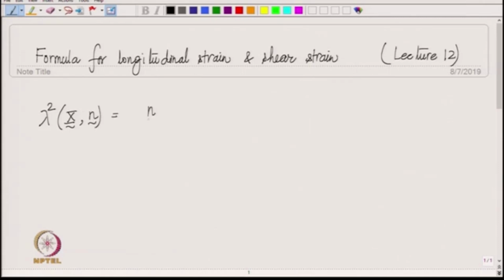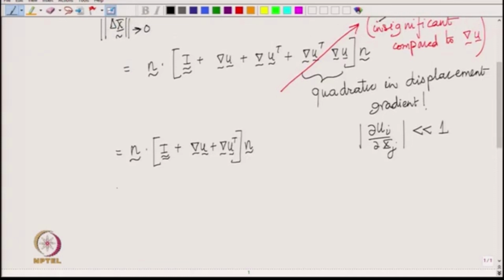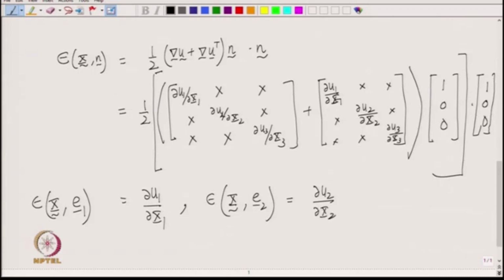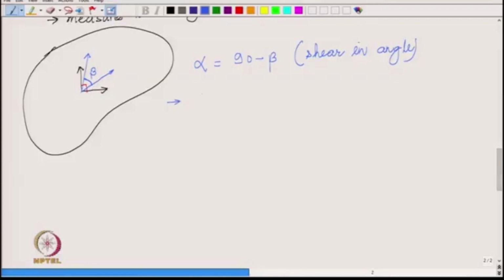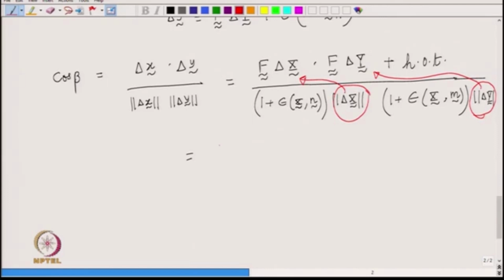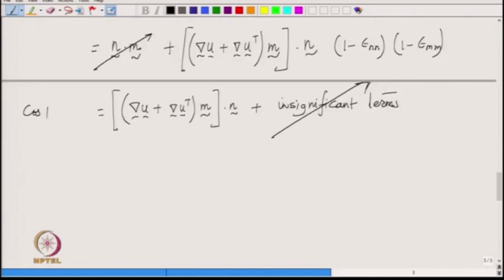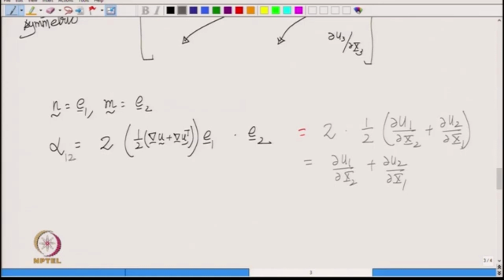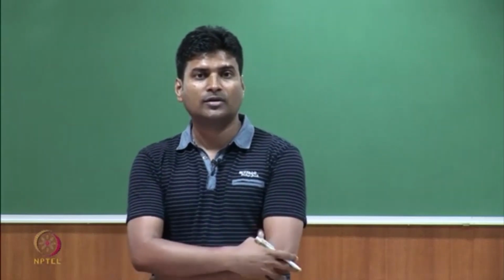Lec 12: Longitudinal and Shear Strains